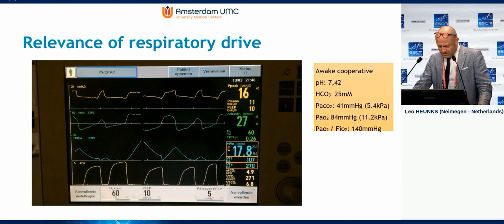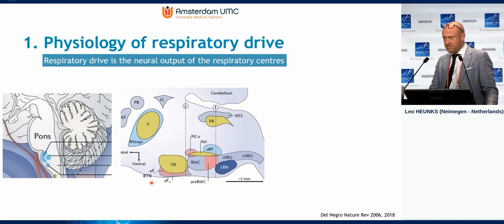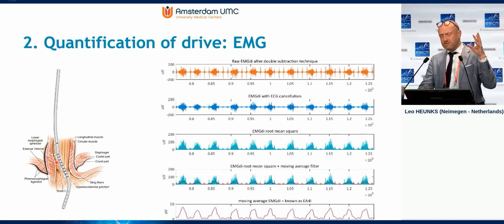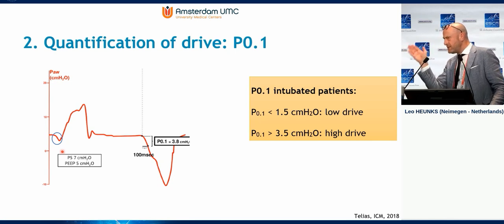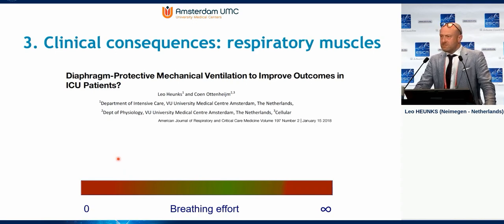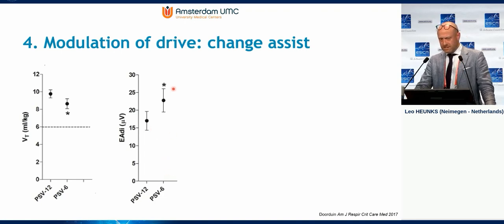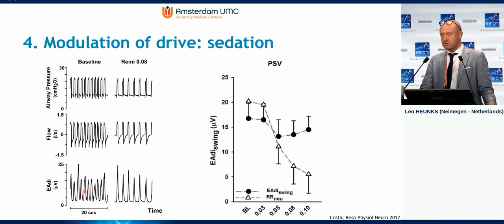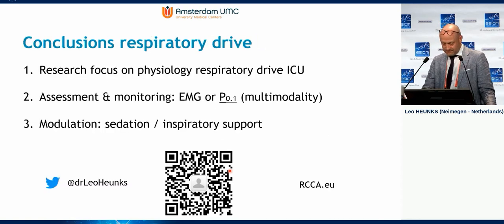Monitoring and managing respiratory drive Leo Heunks 2018